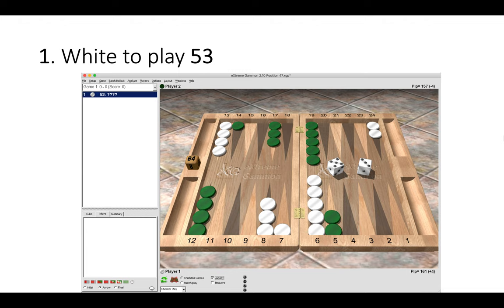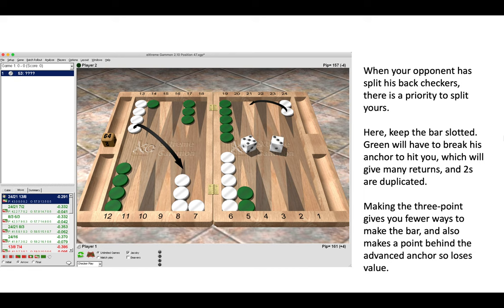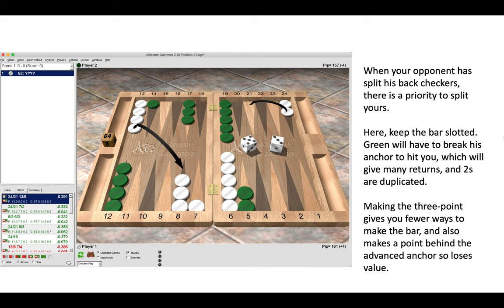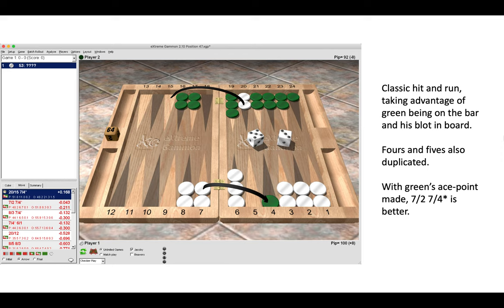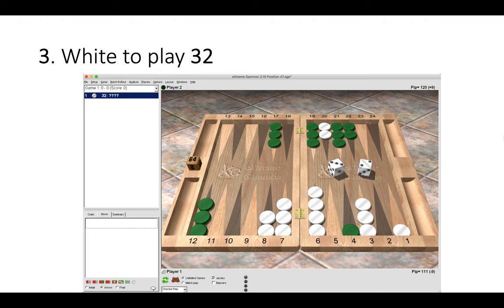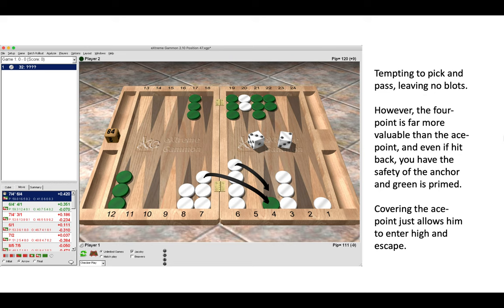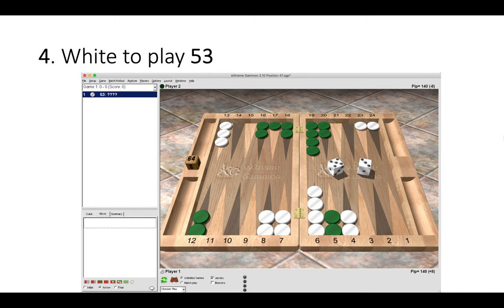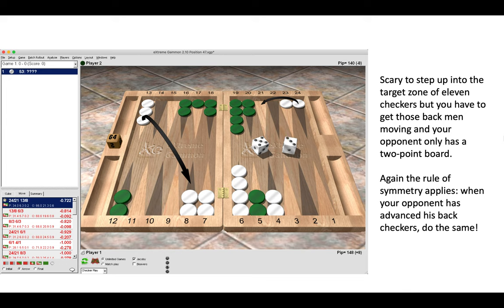Backgammon: The Fear Factor (Lesson 97)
Four positions demonstrating the common mistake where newer players play too safely. Good luck and be bold!